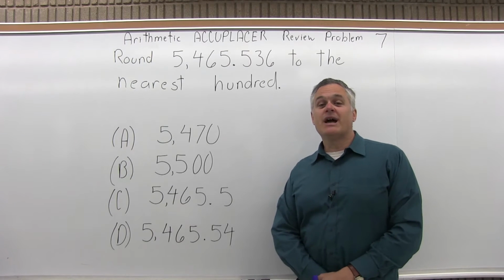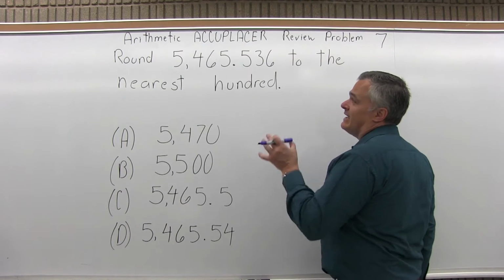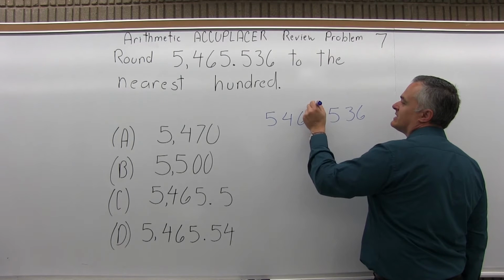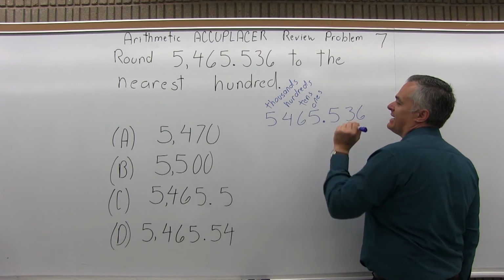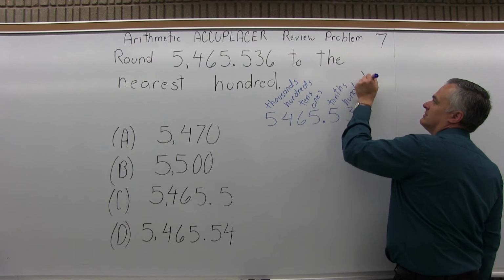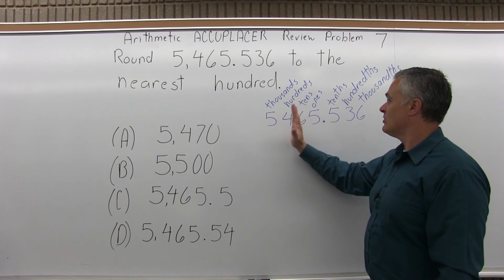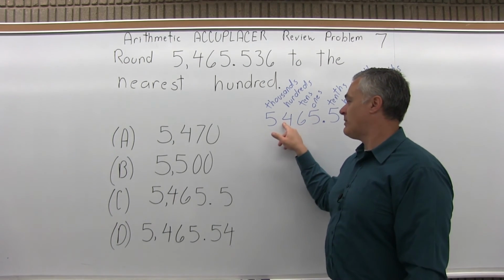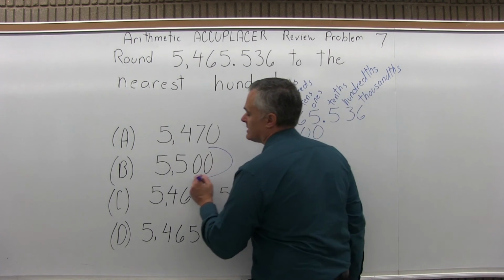ACCUPLACER Review: Arithmetic Problem 7 - Mathematics with Dan Avedikian